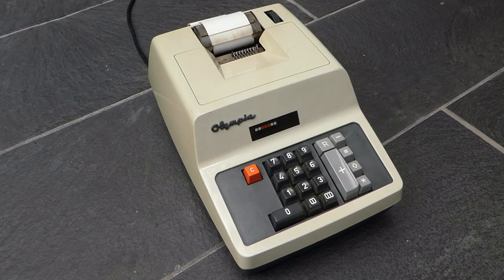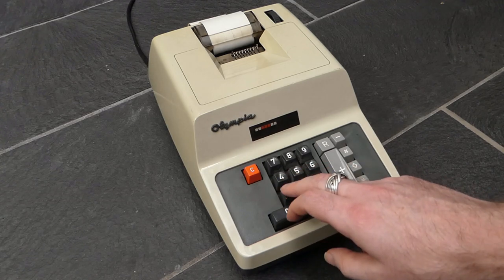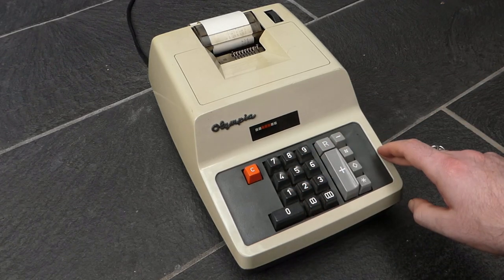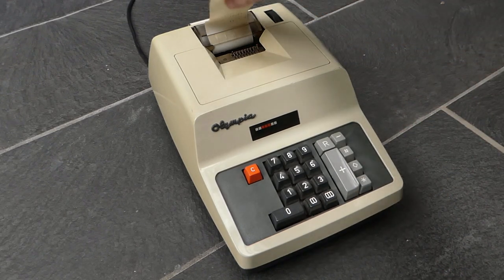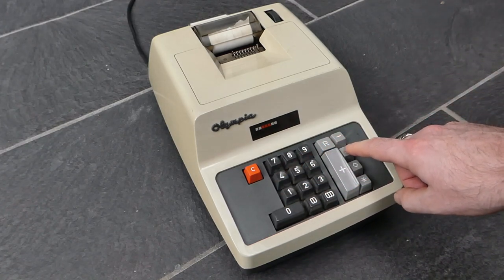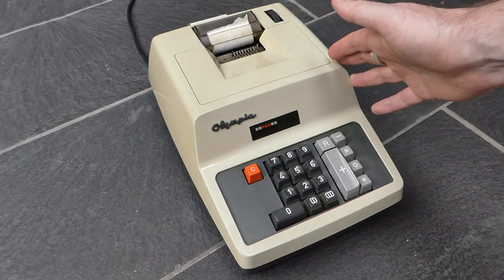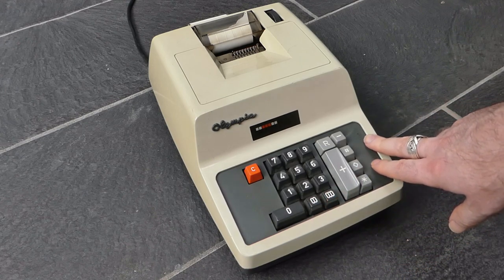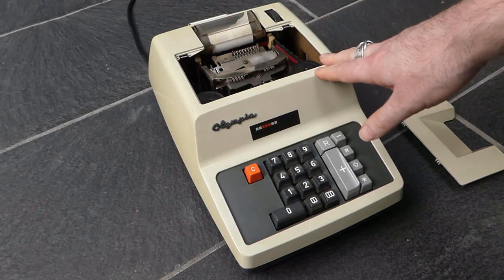The Olympia AE-8 adding machine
The Olympia AE-8 is an adding machine from 1967. It is fairly unremarkable, with a standard keyboard and controls.

0:00 Introduction
0:51 Addition
1:17 Total/Subtotal
2:05 Subtraction
2:39 Negative totals
3:09 Non-add
3:29 Clearing
3:38 Repetition/Multiplication
5:02 Ink ribbon
5:47 Opening case
7:30 Power cord
8:34 Inserting paper
9:26 Mechanism in action
10:59 Outro